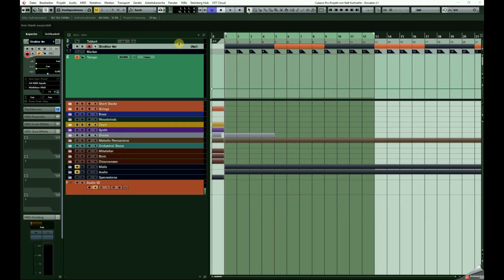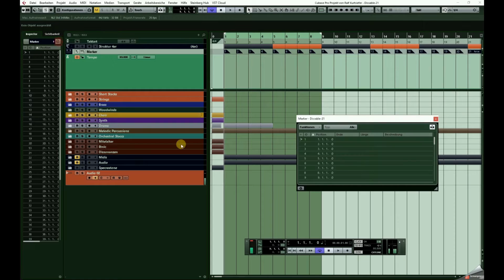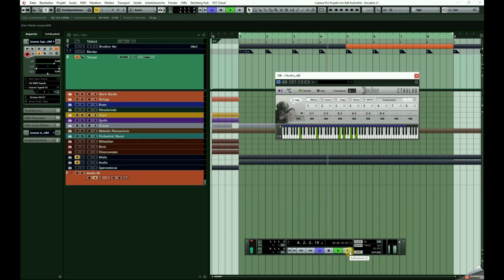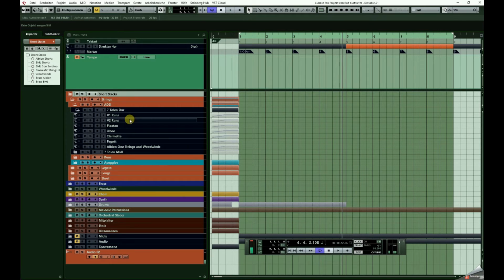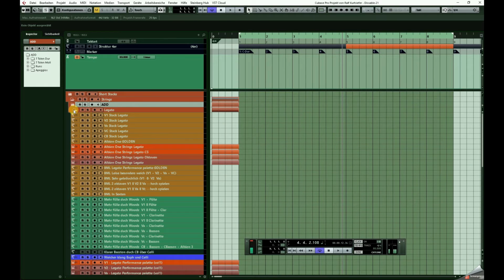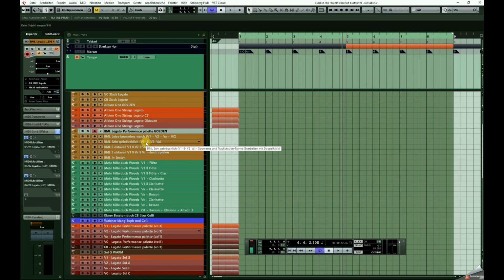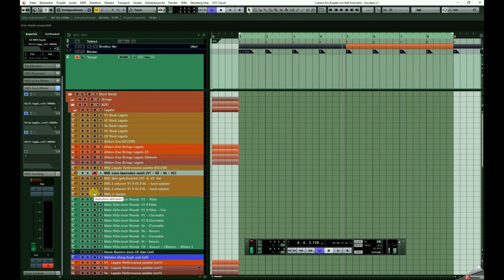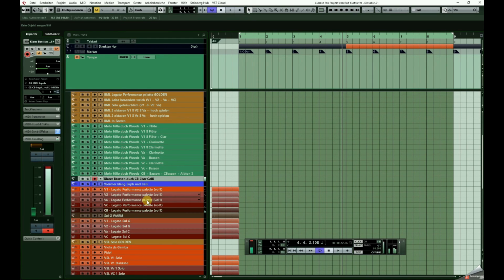Orchestral Template in Cubase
New PC...New Template